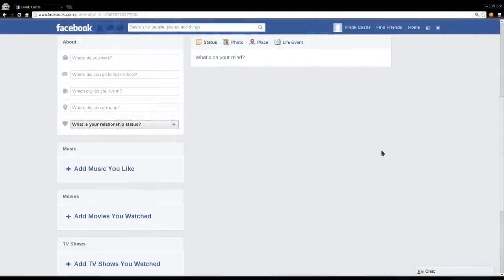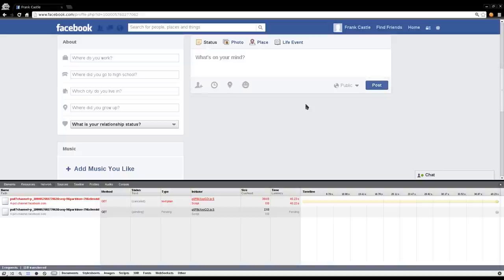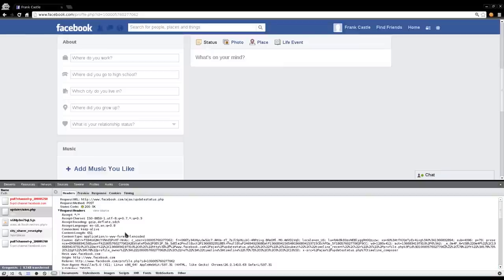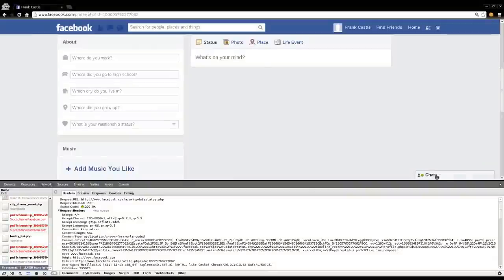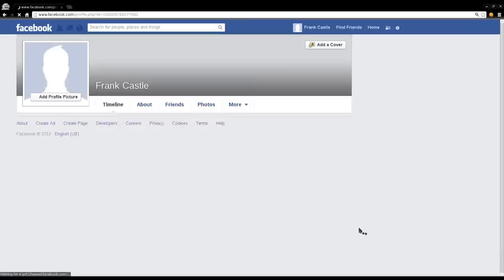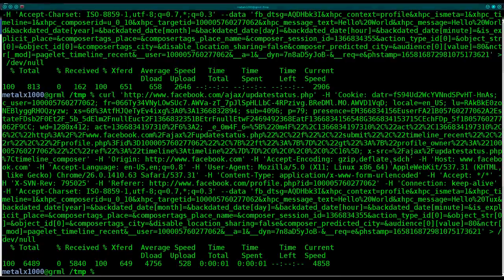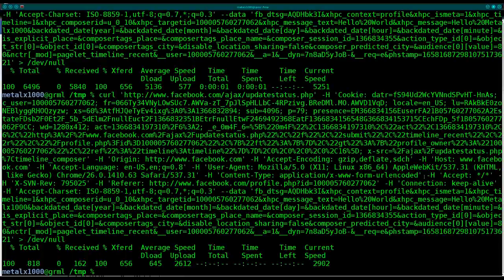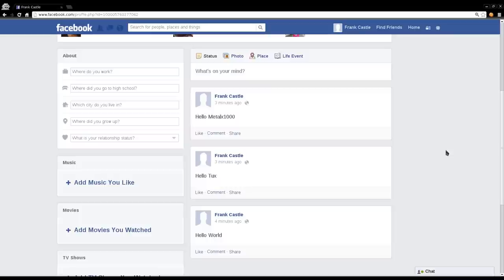URL Requests with cURL and Chrome Console